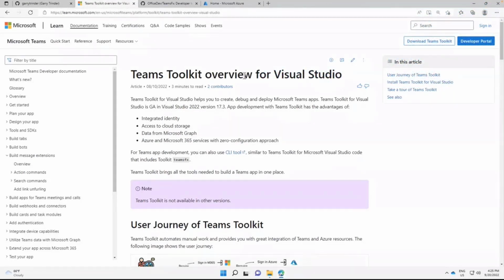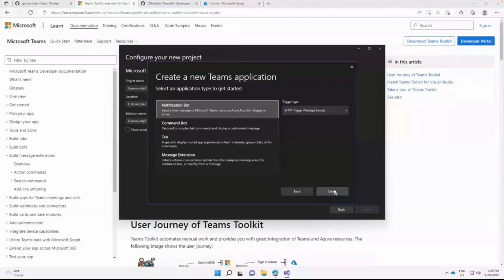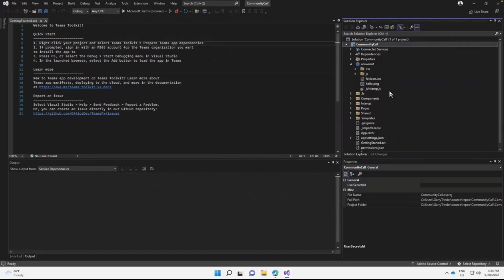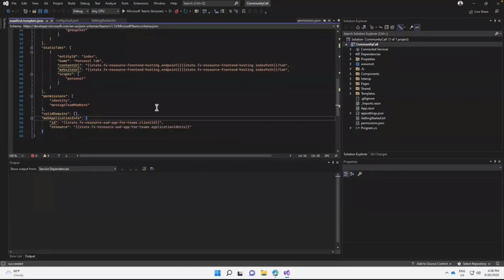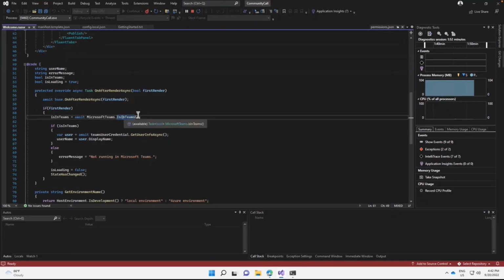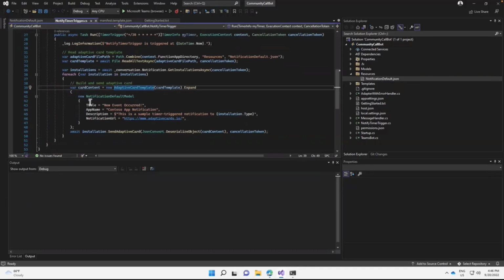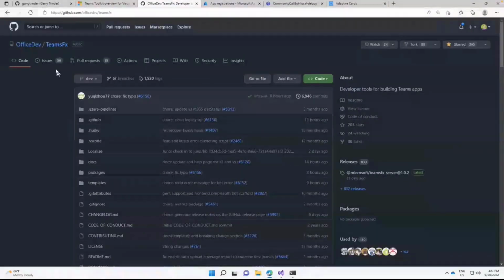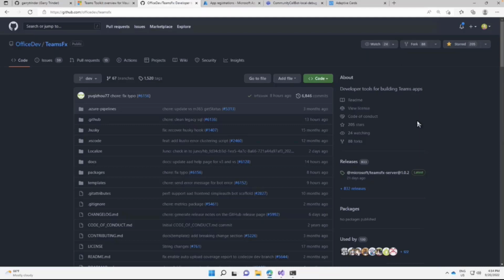Getting started with Teams Toolkit for Visual Studio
In this 30-minute developer focused demo, Garry Trinder guides viewers through creating, debugging and deploying Microsoft Teams apps built using Teams Toolkit for Visual Studio 2022, released GA in August 2022.  Step through Toolkit installation and project creation process.  Note the available project templates (notification and command bots, tab, and message extension). Presenter creates tab and bot projects. See configuration and components in code behind scenes. Tips to speed up development time throughout, and questions answered at end.  This PnP Community demo is taken from the weekly Microsoft 365 Platform Community call recorded on September 20, 2022.

Supporting materials
• Demo - Introduction to Microsoft Teams Toolkit – John Miller (Microsoft) | @jmillerdev